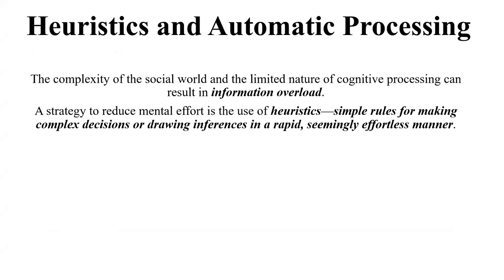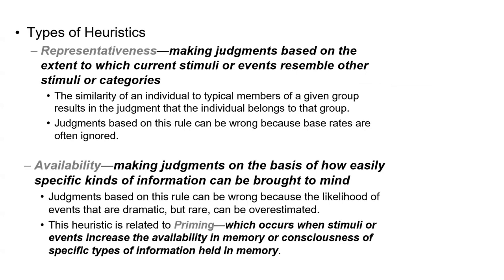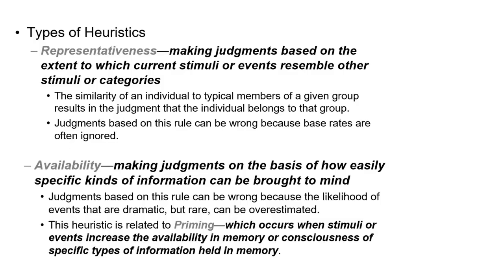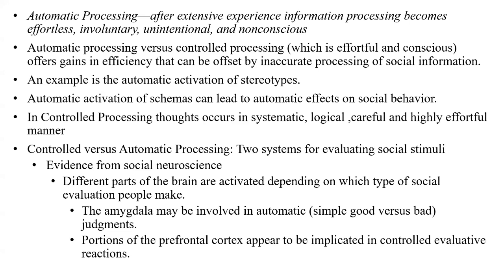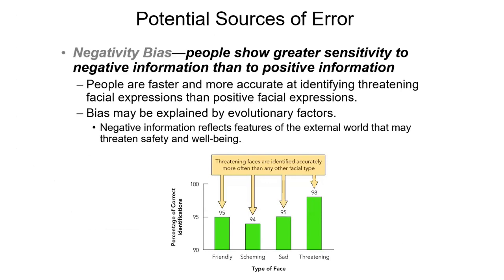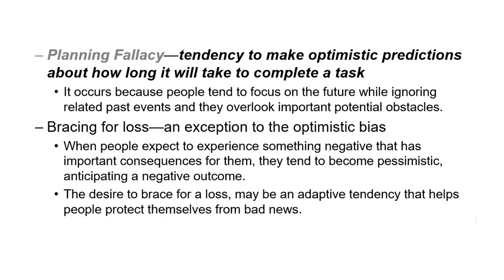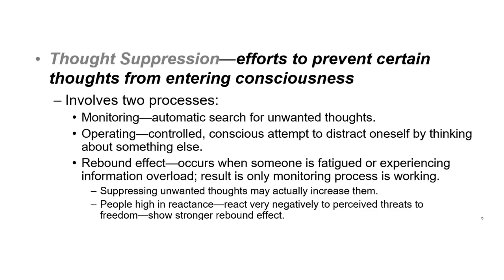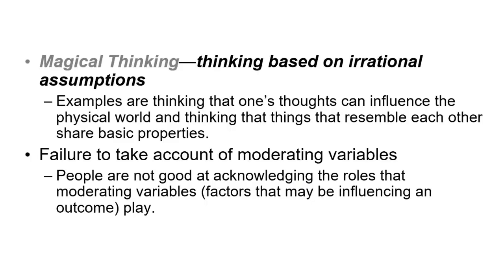Heuristics and Automatic Processing: How We Make Quick Decisions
Unlock the secrets of the mind in our latest video, "Heuristics and Automatic Processing." 🧠💡

In this illuminating presentation, we explore the fascinating world of heuristics, the mental shortcuts our brains take, and automatic processing. Discover how our minds effortlessly process information, make quick decisions, and navigate daily situations using cognitive shortcuts.

🤓 What's Inside:
- Understanding Heuristics: How our brains simplify complex decisions.
- Automatic Processing: Exploring the power of subconscious thought.
- Everyday Applications: How heuristics and automatic processing influence our lives.

Join us on this cognitive journey and gain insights into the inner workings of your mind. Whether you're a psychology enthusiast or simply curious about how your brain operates, this video provides valuable knowledge.

Don't miss this opportunity to enhance your understanding of heuristics and automatic processing.

Let's explore the wonders of the human mind together! 🌐🧐
Certainly, here are some more hashtags for your video description in a single line: